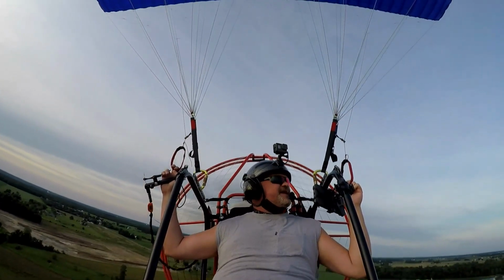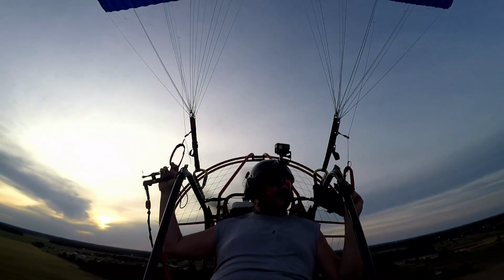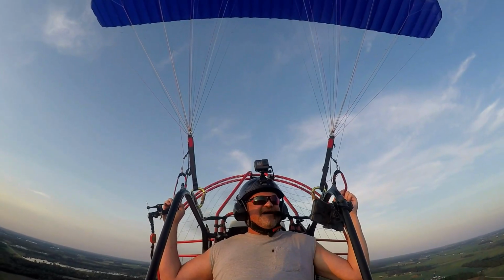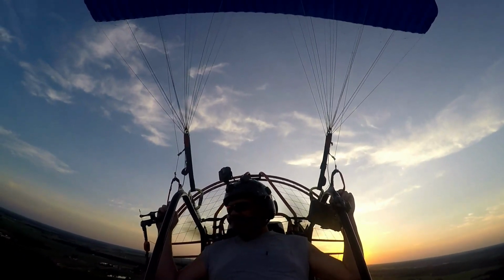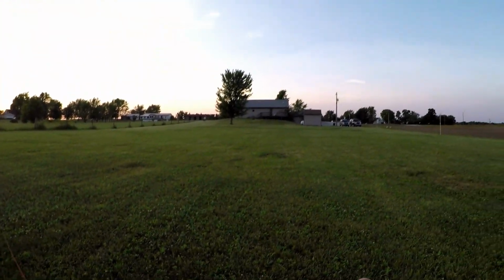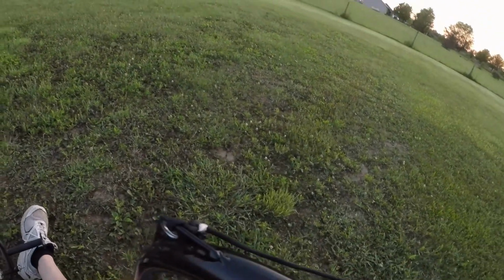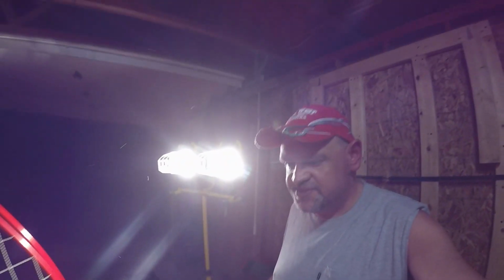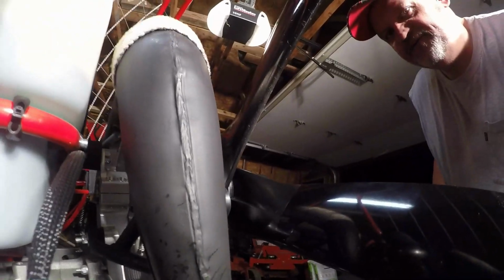SPUTTER AND SPIT...PARAMOTOR PIECE OF S#!%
Fresh Breeze Monster still not running right, the 3 year nightmare continues :(